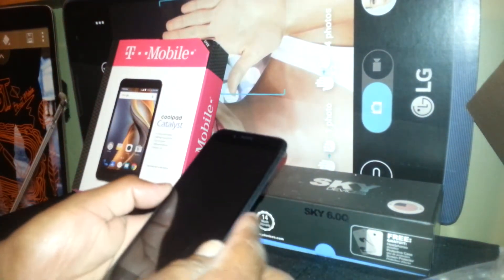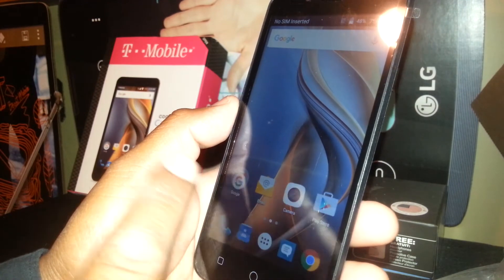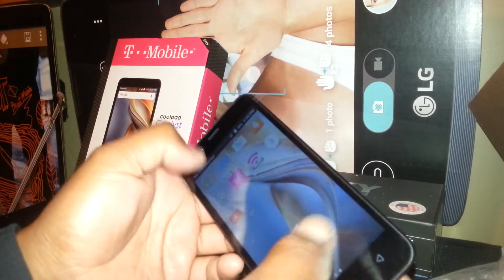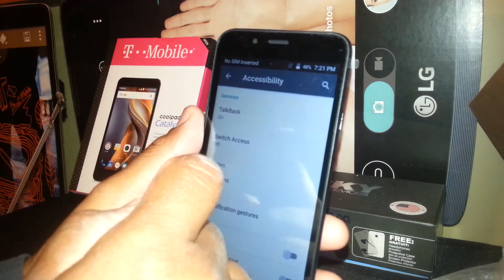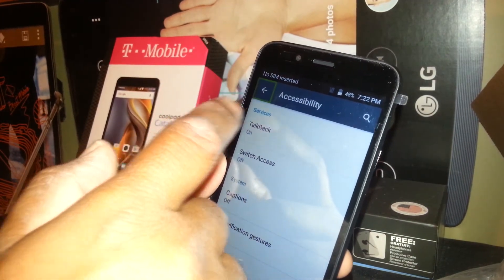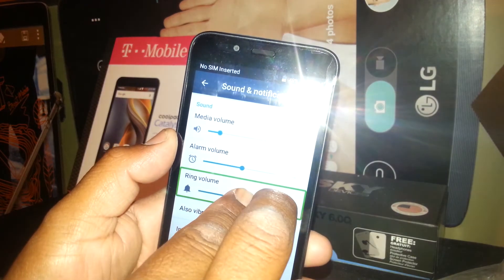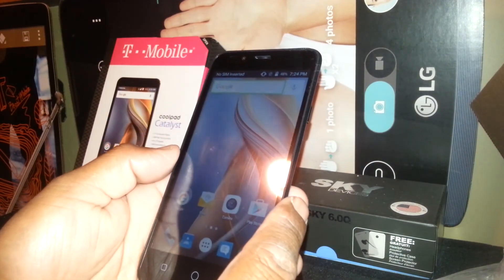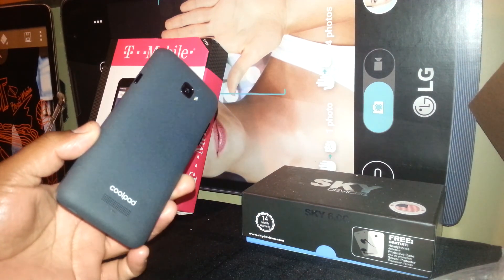How to turn off talkback on Coolpad Catalystic 3622A T-Mobile Family Mobile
Phone talks when you touch the screen? This video will walk you through some steps to disable talkback or voice asistance accesing from accesibility folder on your smartphone Coolpad Catalystic model 3622A from T-Mobile Family Mobile and MetroPCS.